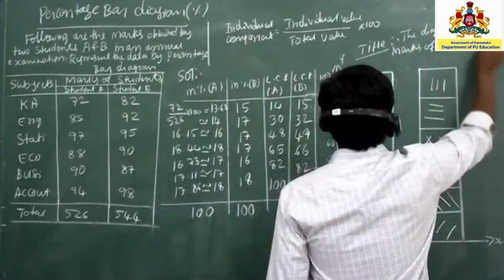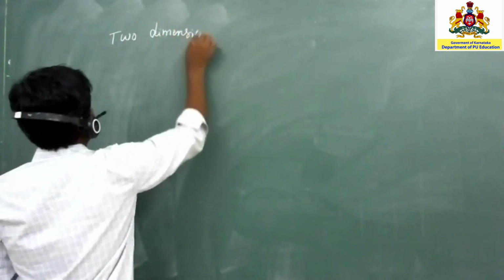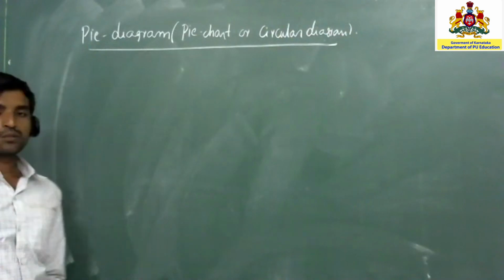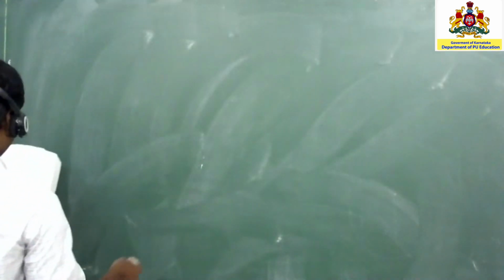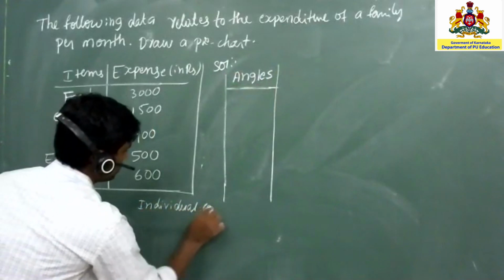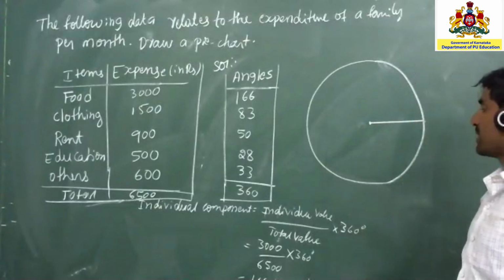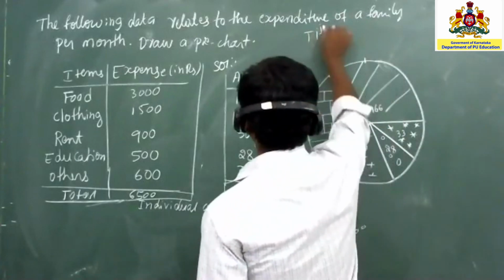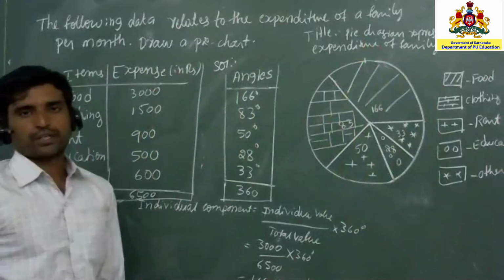Statistics Part 2